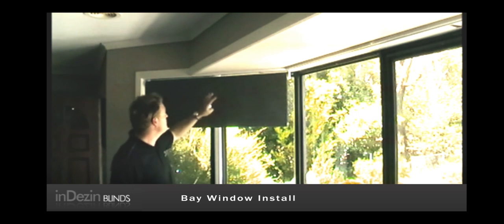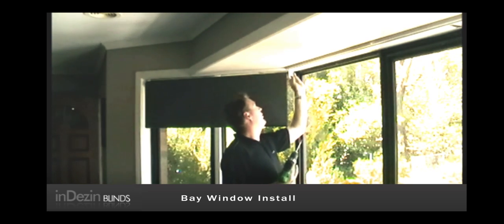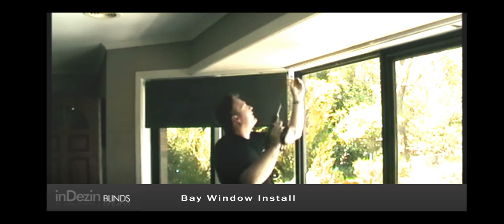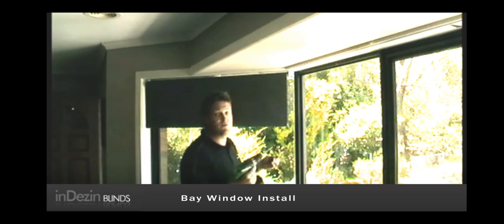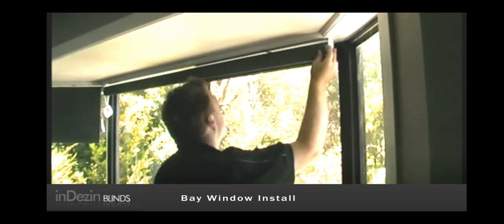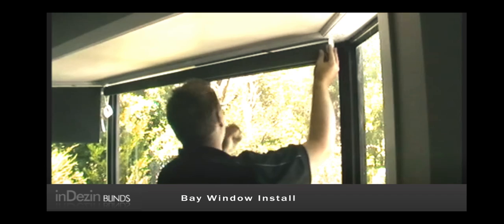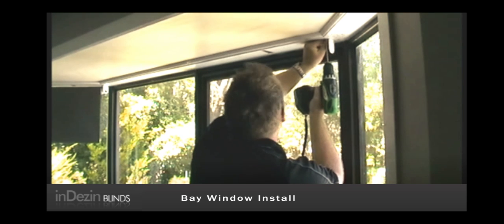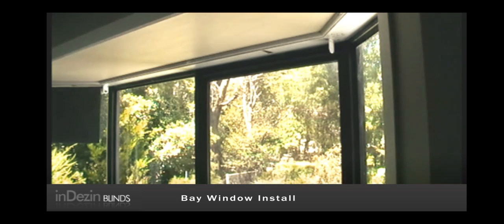Roller Blind and Bay Window Installation Video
How to install Roller blinds and Bay Window Roller Blinds